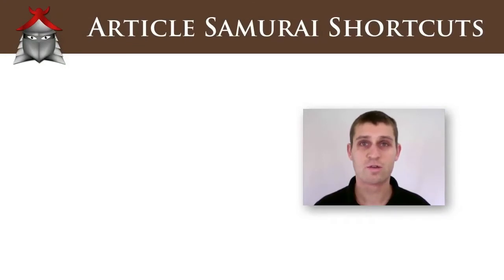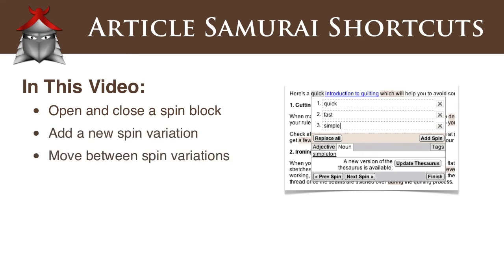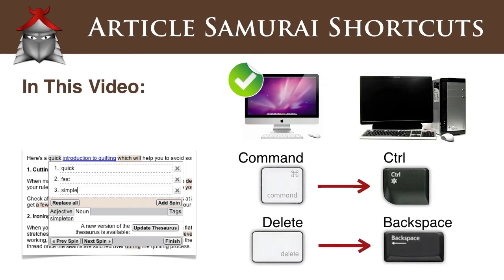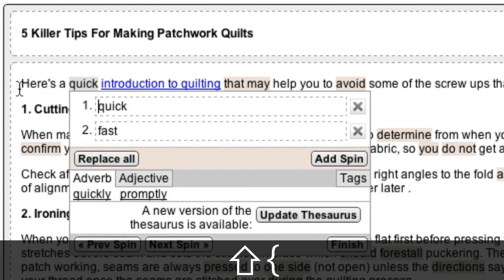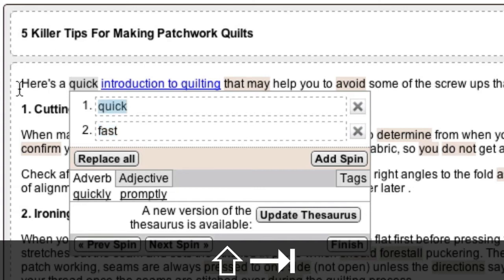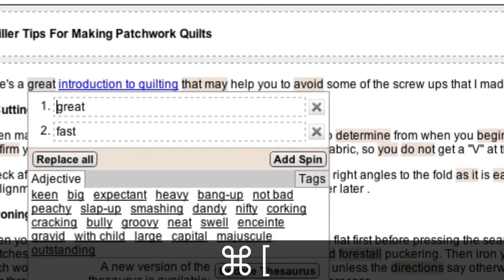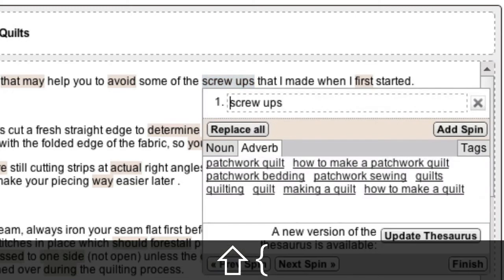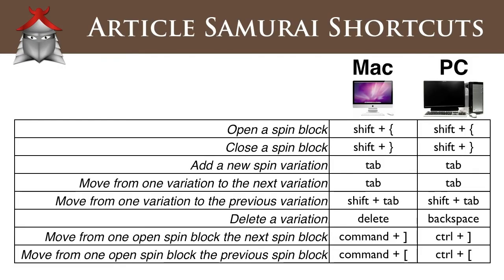Powerful Backlink Software, Now FASTER With [Shortcuts]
This video is a quick tip guide to explaining Article Samurai's shortcuts that will help you to review and submit article even faster.